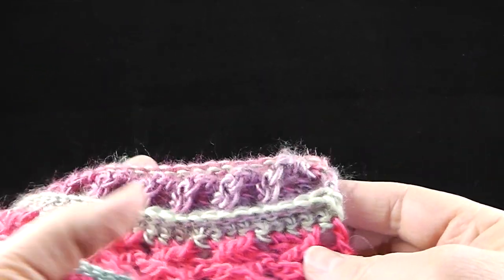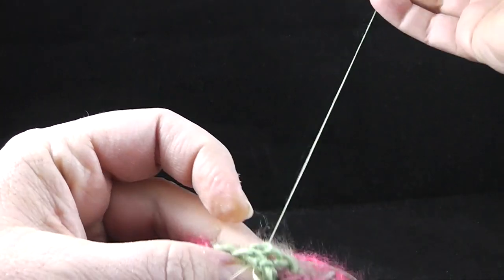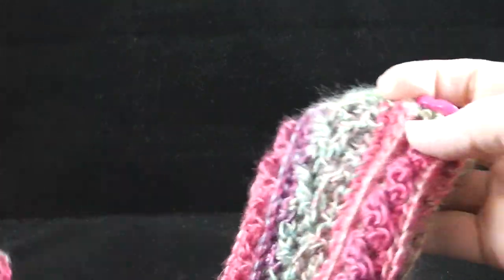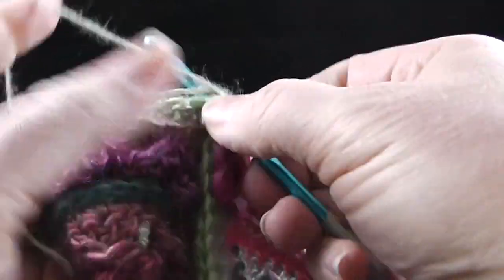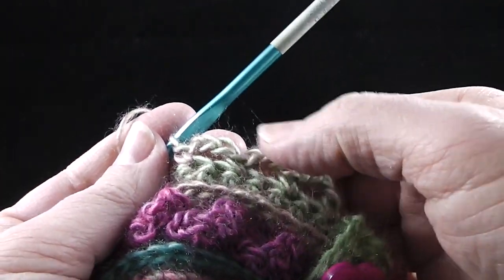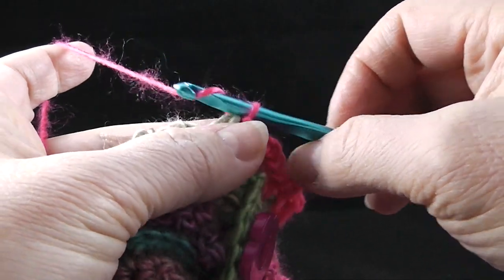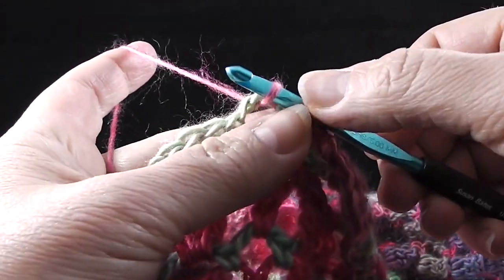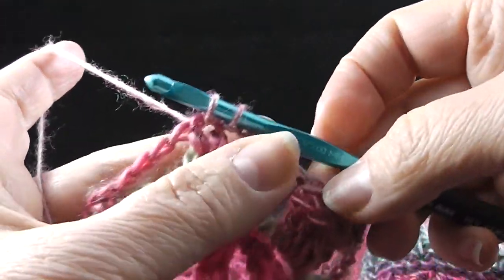The Dubonnet Poncho, VIDEO #2, by Bonnie Barker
In this video, Bonnie shows you how to crochet The Dubonnet Poncho,VIDEO #2 (of 2).